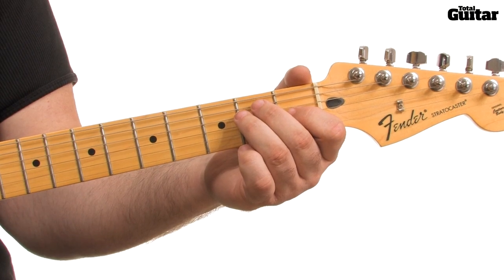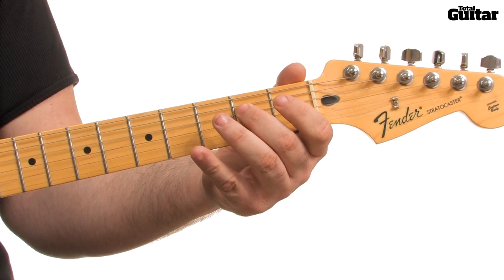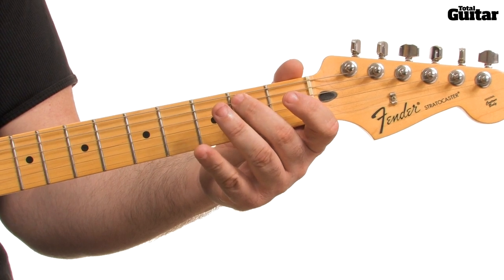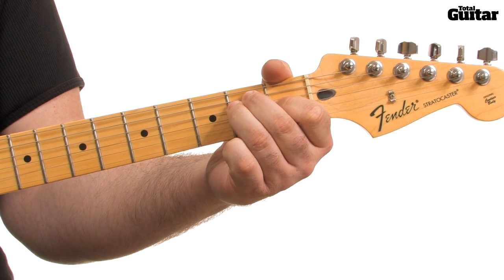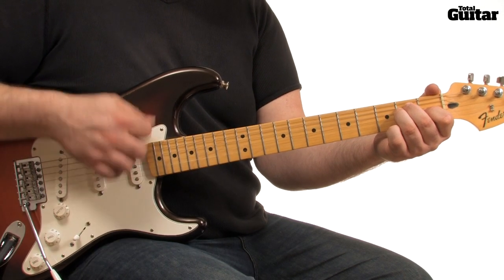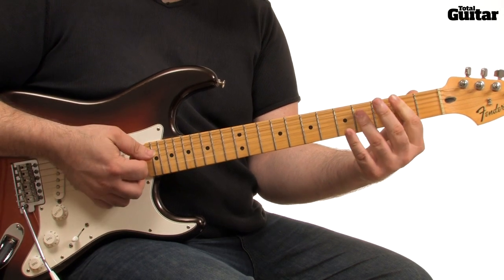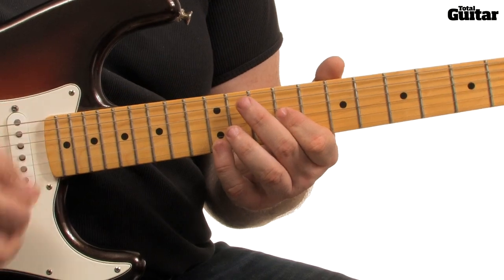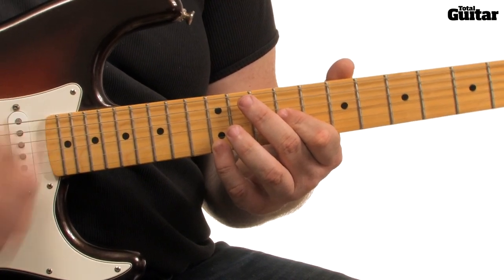50 ways to write better songs - 'I-IV-V' blues progression (TG240)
to buy the accompanying issue of Total Guitar.

All you need is a handful of chords and you too can pen a timeless tune. These five progressions have been used countless times to do just that ...

Download Total Guitar issue 240 for the accompanying tab and explanation - available in the UK and, digitally, worldwide via Newsstand for iPad, iPhone & iPod touch and Zinio from 15 April 2013.